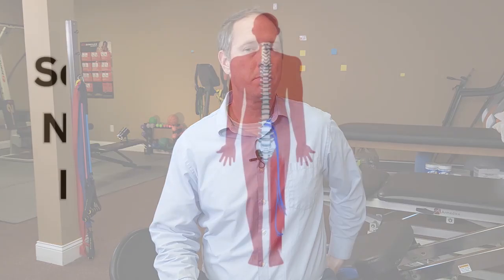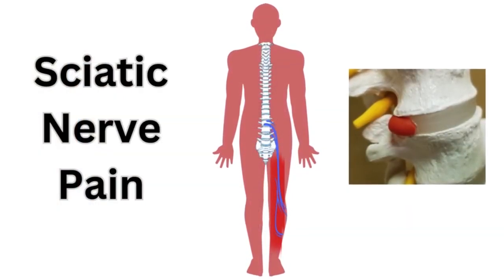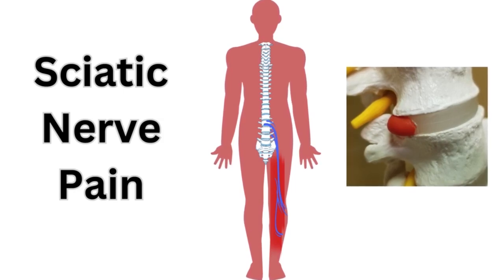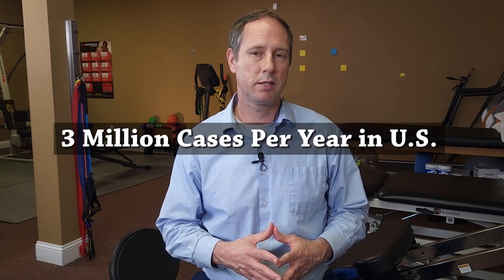The BEST Exercise For Sciatic Nerve Pain Relief (RESEARCH PROVEN)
In this video, we go over the best exercise for sciatic nerve pain relief.  This exercise was invented by world famous physiotherapist Robin McKenzie.  If the exercises give you relief, add them to your normal routine.  If the exercises make you worse, discontinue and see professional help.  For more information of sciatica check out @physiotipswithmarrow5836 or check out our